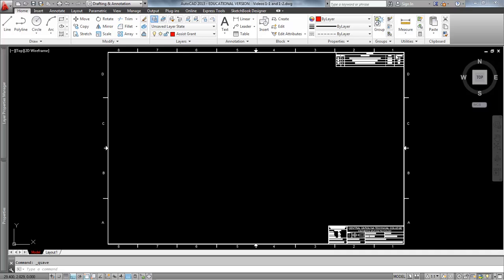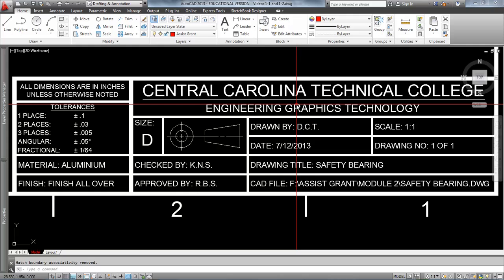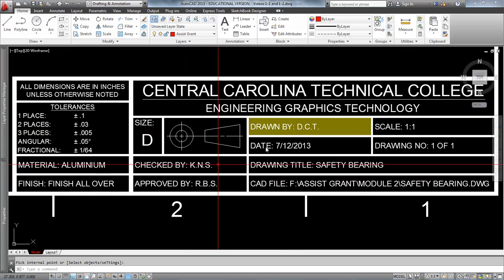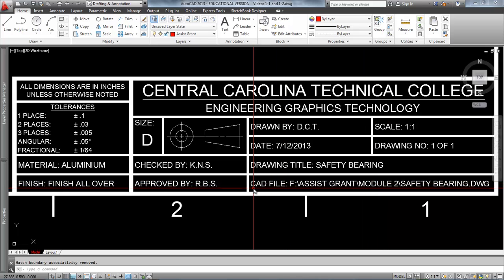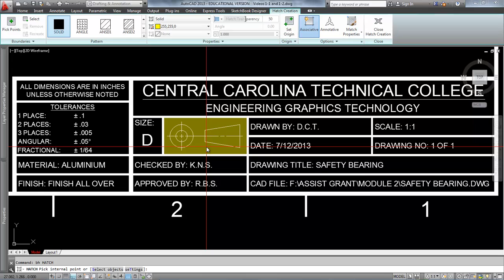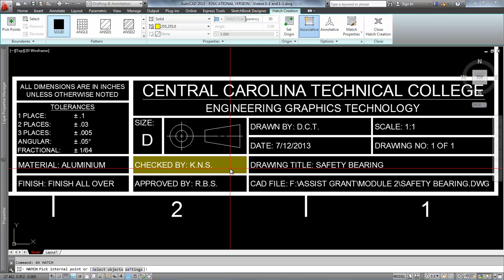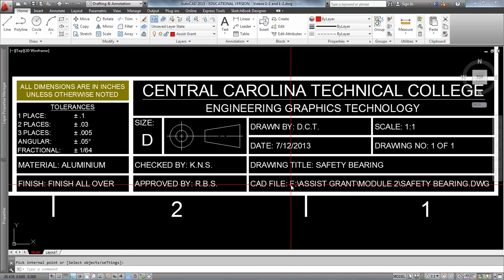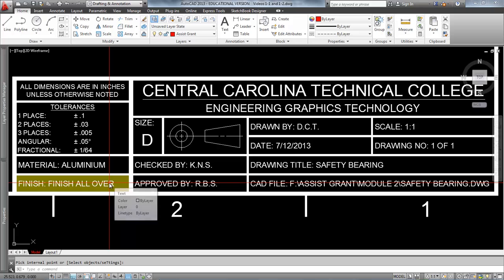Module 2 - Title Blocks and Revision Blocks - Video 2-1